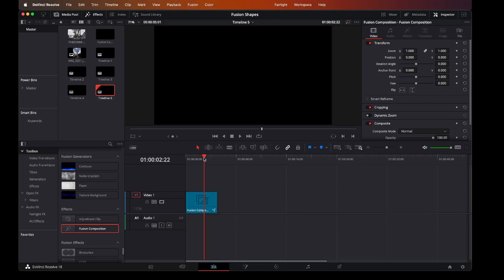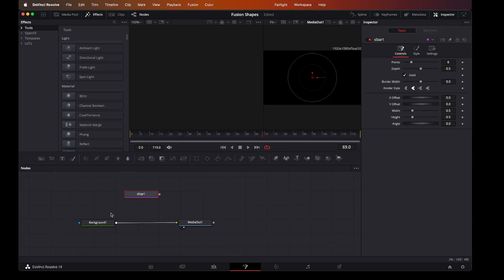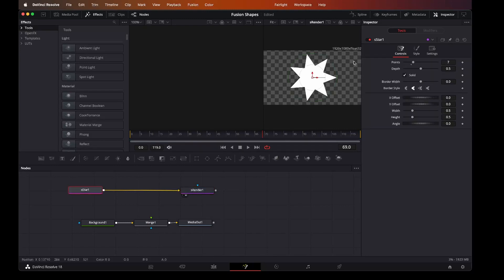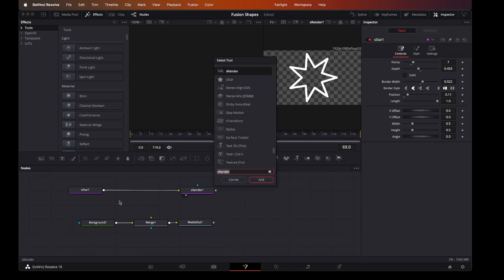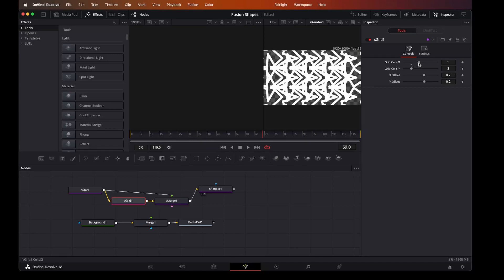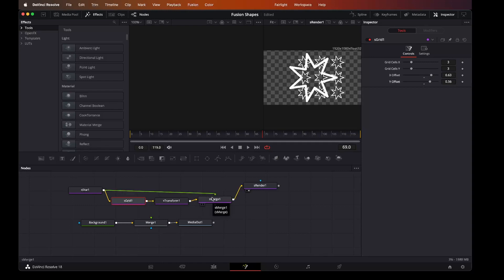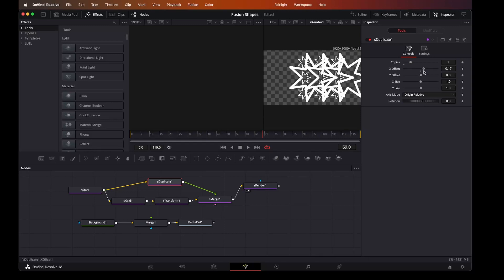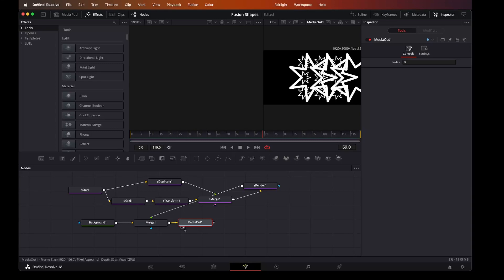Introduction To Fusion Shapes in Davinci Resolve Pt1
Quick introduction to Fusion Shapes in Davinci Resolve.

A quick introduction, in under 5 minutes, in using Fusion Shapes. There are other options that I will cover in another video but for this one it is a starter in how to get shapes rendered out to a background.

As you can see there is a lot of power to be had in using Fusion and hopefully you'll make use of it and other parts of Fusion as we go along.

Screen Recording from Davinci Resolve 18.1.4 Studio